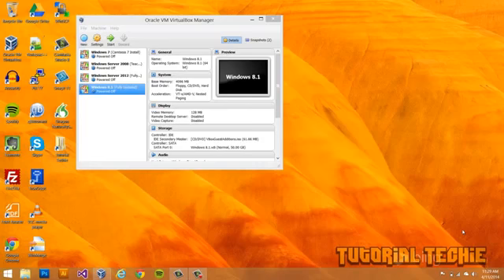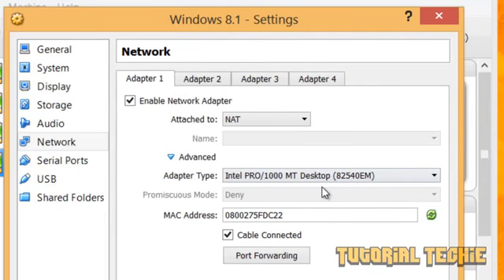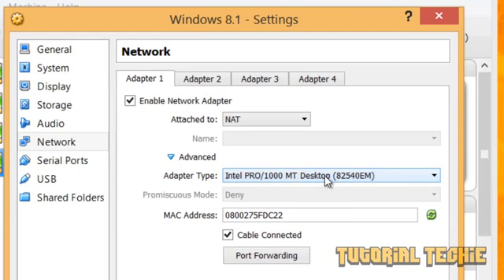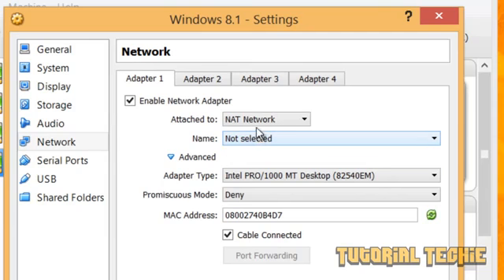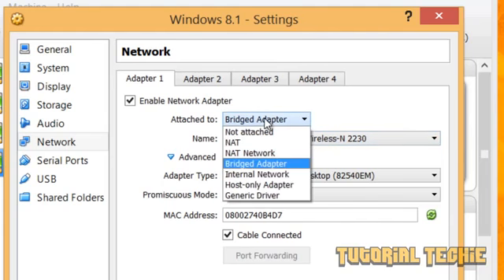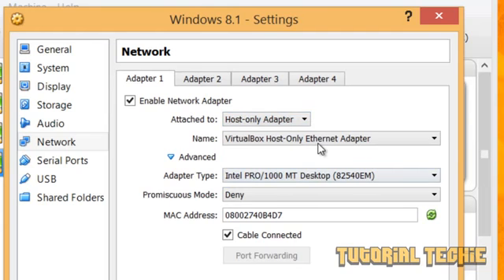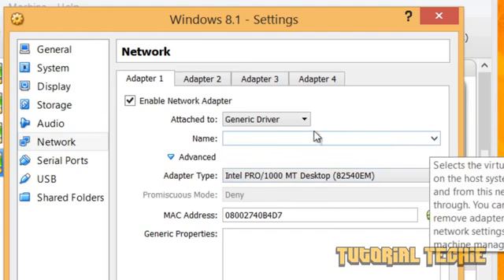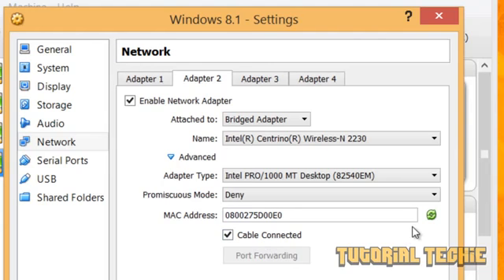cara mengatur network adapter virtualbox